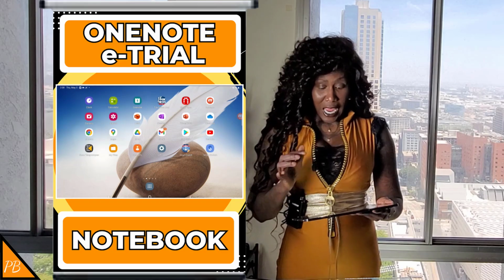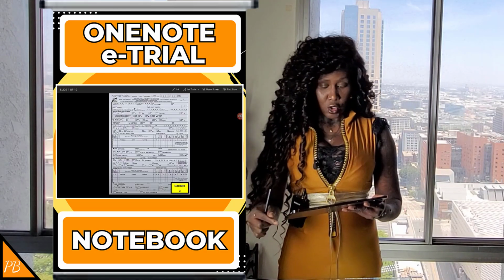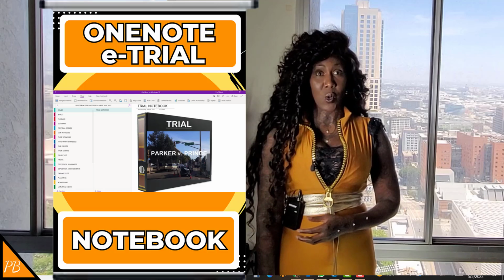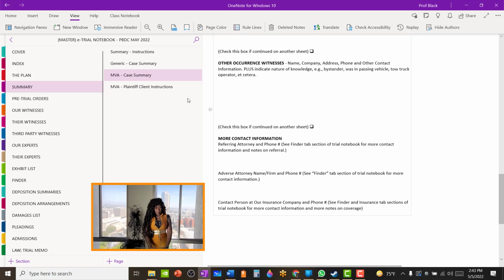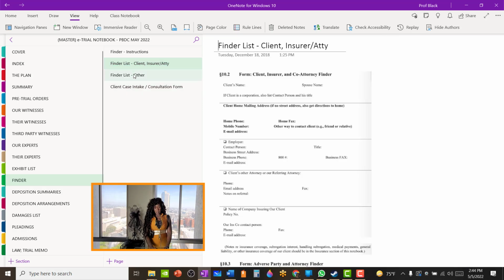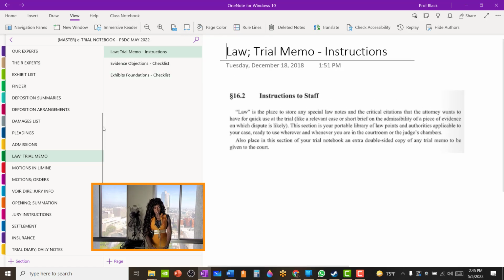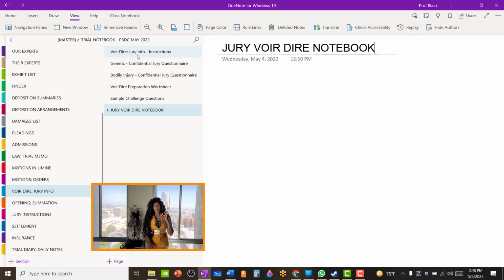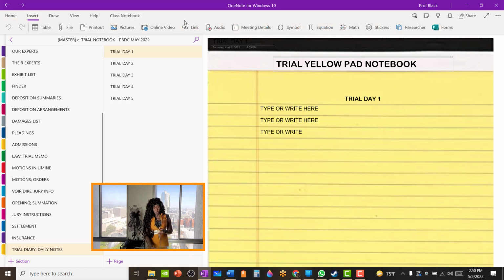How to Make a OneNote e - Trial Notebook (Part 1)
In this week's OneNote e-Trial Notebook episode in our Attorneys and Paralegals Law Office Pre-Trial Litigation series, Professor Blackmore demonstrates how you can make a OneNote e - Trial Notebook Template.